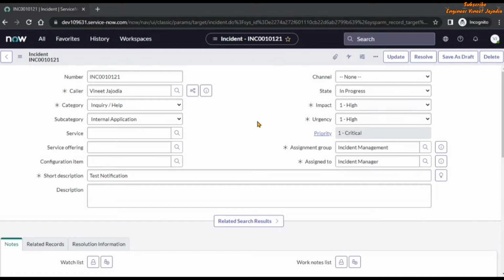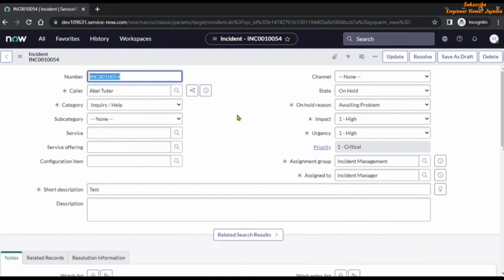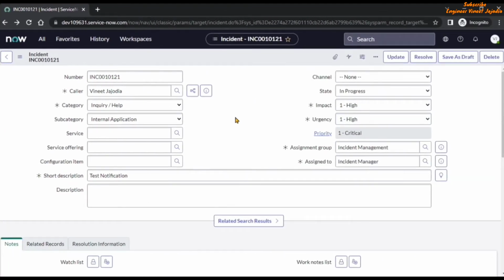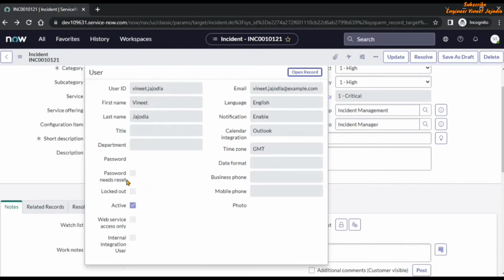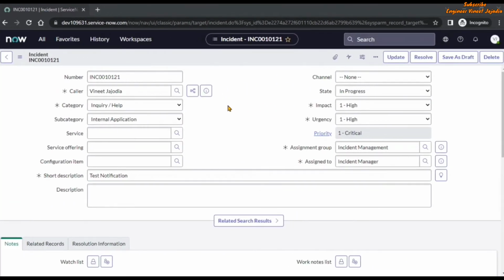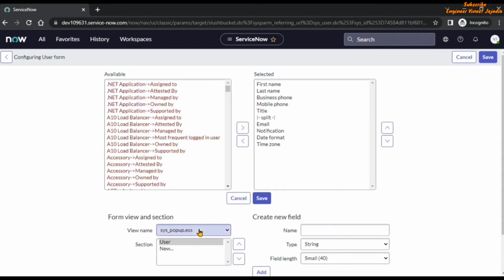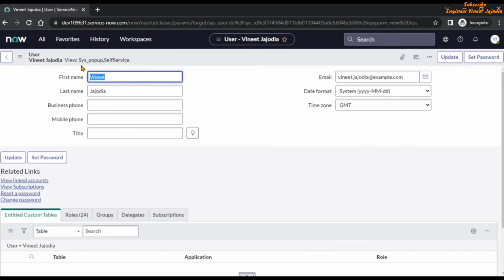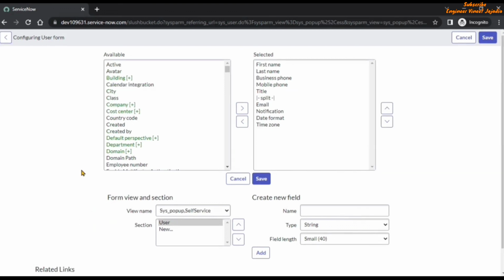What is Popup View in ServiceNow? How to configure Popup View in ServiceNow? Engineer Vineet Jajodia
This video will help you in your Interviews. In this video we are going to understand "Popup View".
What is Popup View?
How to configure Popup View?
What are the types of Popup View?
How to create Popup View?